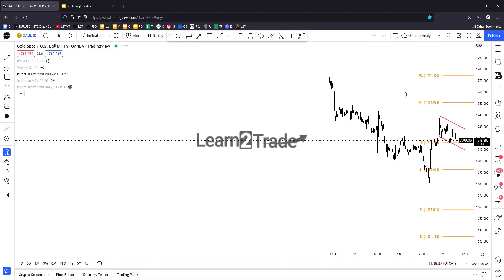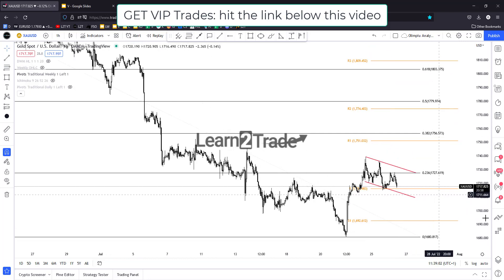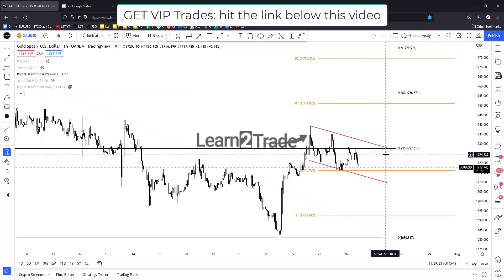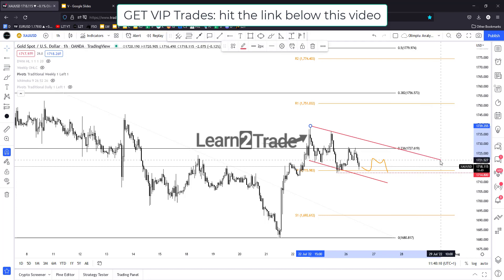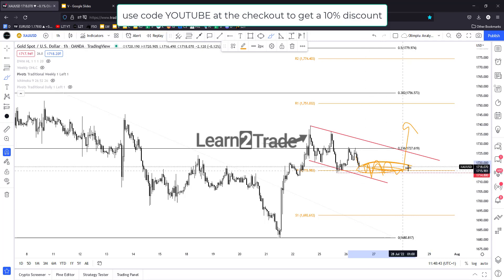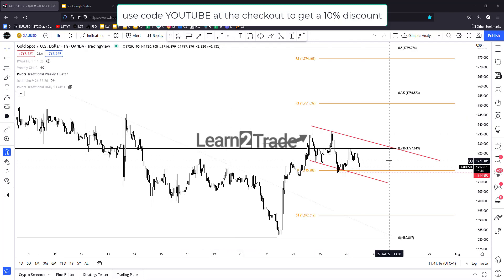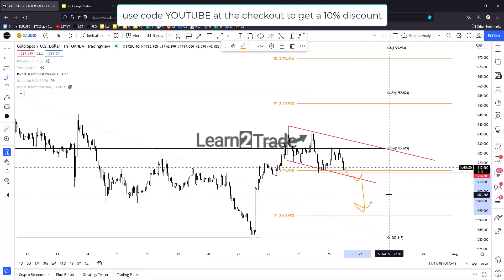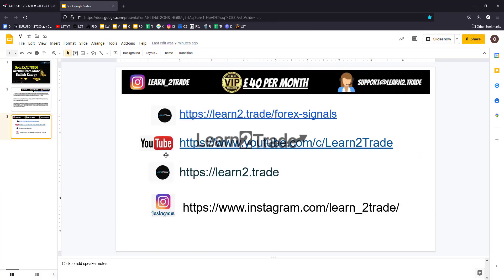Gold [XAU/USD] Accumulates More Bullish Energy | July 26, 2022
Gold dropped but this could be only a temporary one. The price action developed a flag pattern which could announce a new leg higher!

Only trade with money you are prepared to lose. Like any investment, there is a possibility that you could sustain losses of some or all of your investment whilst trading. You should seek independent advice before trading if you have any doubts. Past performance in the markets is not a reliable indicator of future performance.Learn2.trade takes no responsibility for loss incurred as a result of the content provided inside our Telegram Groups, youtube channel, or on the Learn2.trade website.